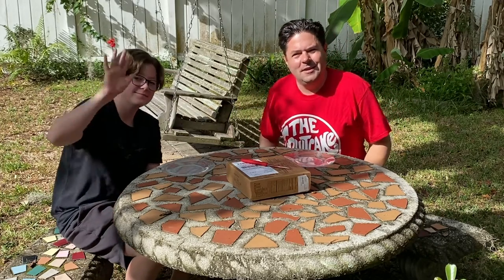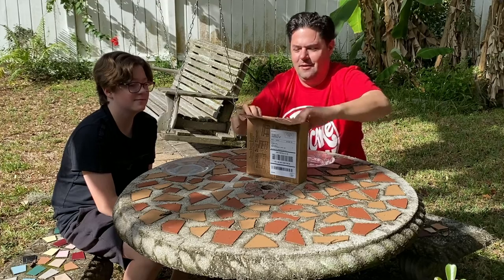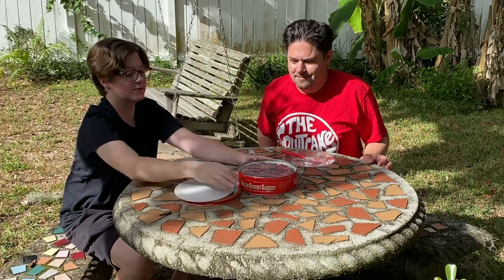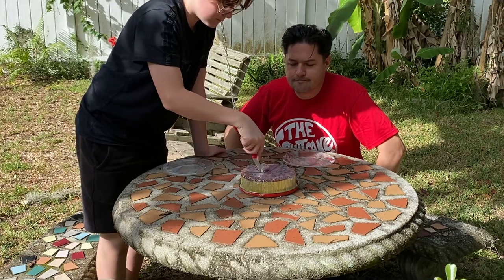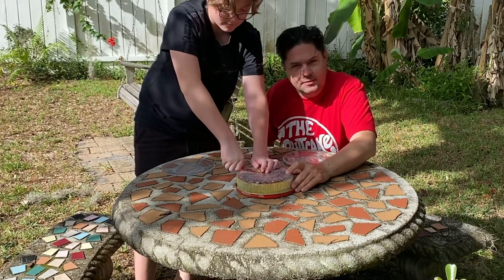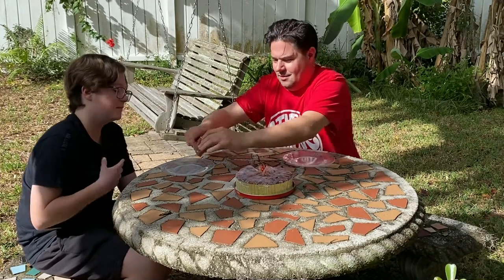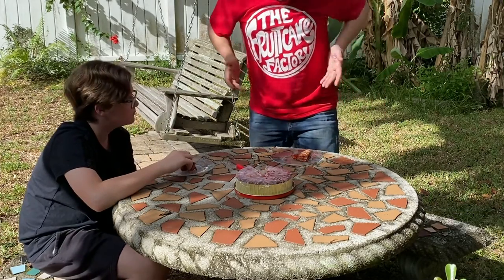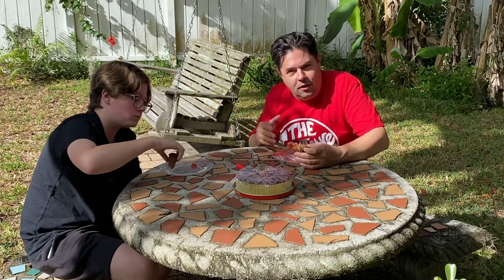Charlie & Dan - Fruitcake 2021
Charlie & Dan, at it again!!!